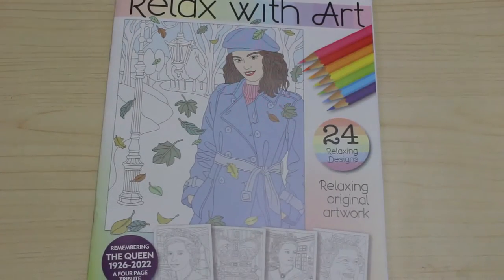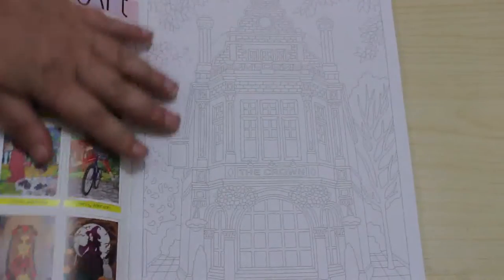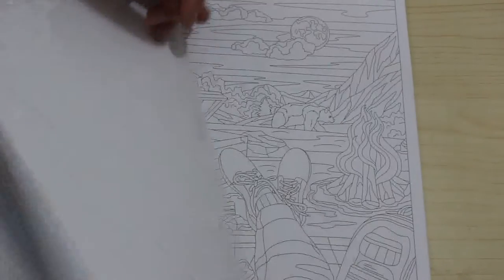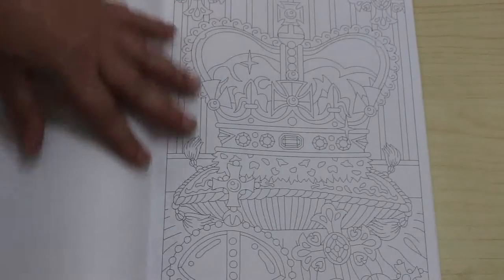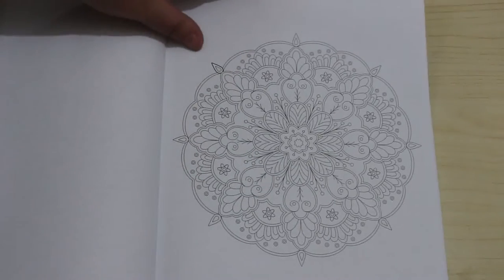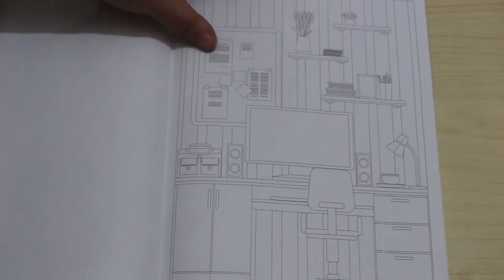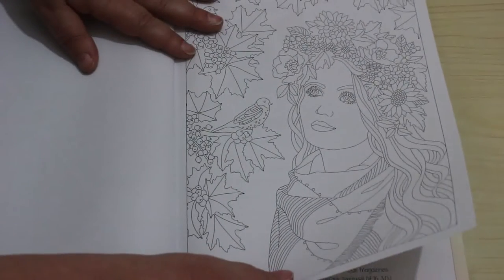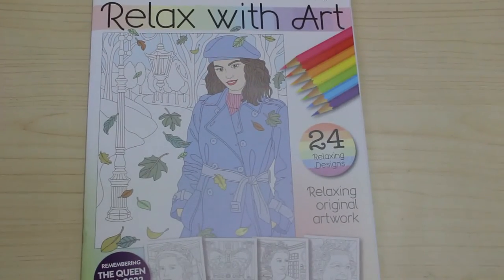Relax with Art issue 98 Flip Through